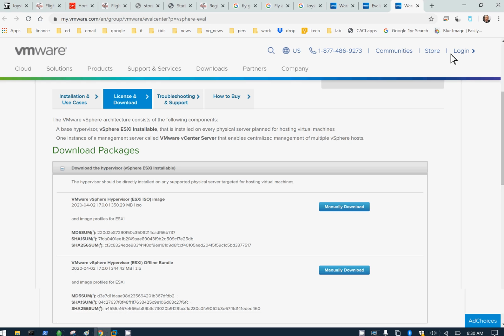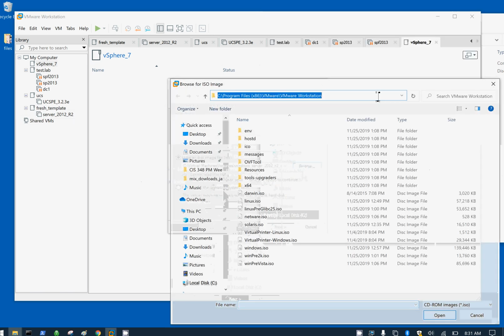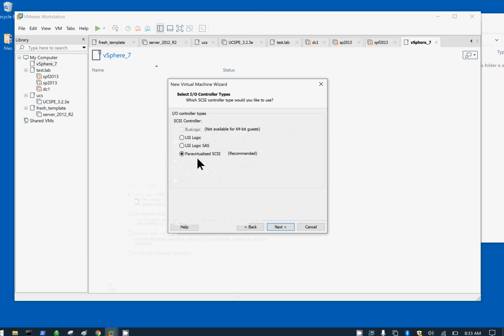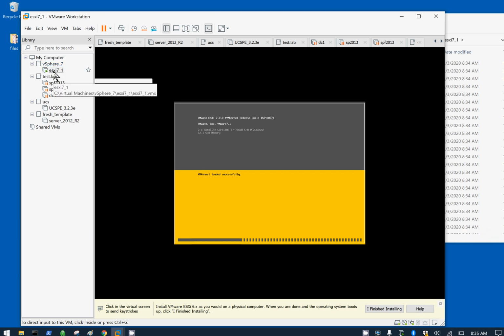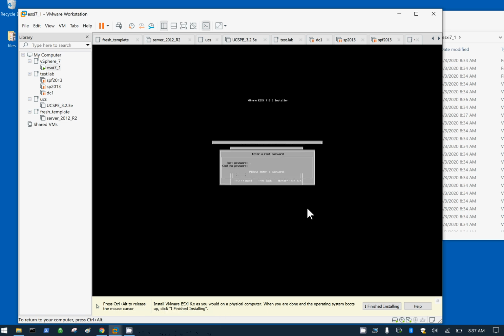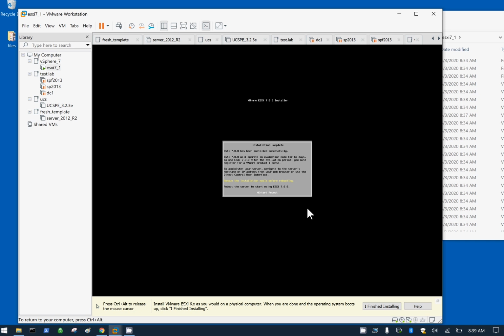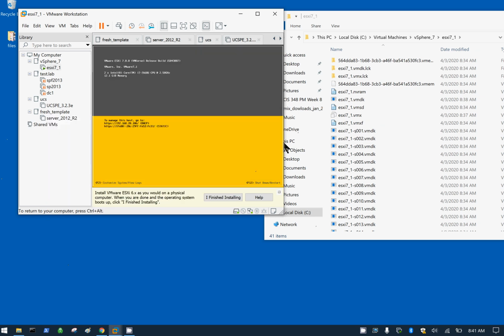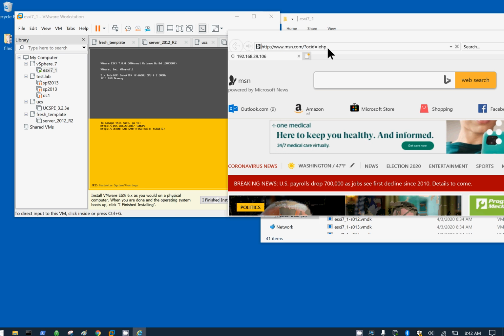Quick base install of VMware vSphere ESXi 7 GA on April 3 2020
This is a quick and dirty run thru recording of installing the latest release of VMware vSphere ESXi 7 (released yesterday April 2, 2020). The video was shot very quickly, with no advance preparation, I just wanted to get it done, and I did my commentary on the fly.  VMWare, vSphere, ESXi, VCSA and all other terms are (c) of the VMware corporation and this video is posted for educational and knowledge sharing reasons. I do not own or lay any claim or accept any responsibilities to these products. Please ensure that you test the product out in a test environment before applying to production.